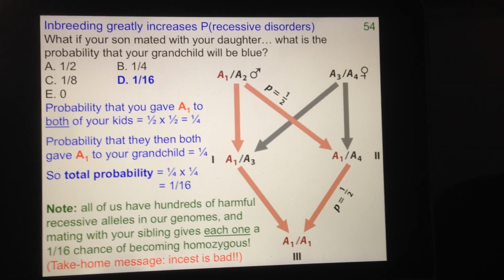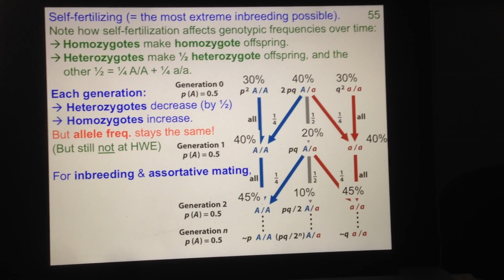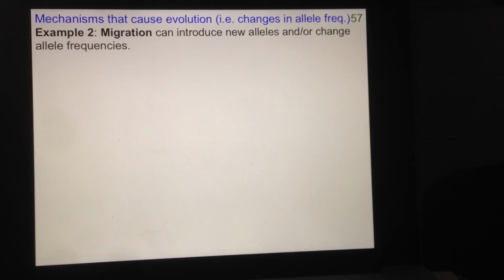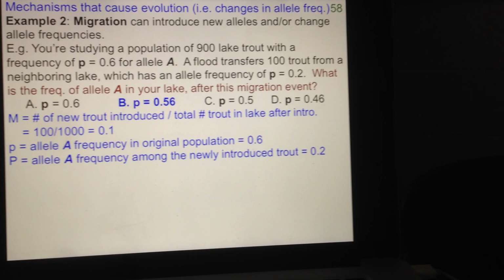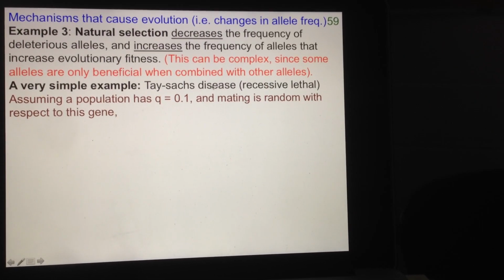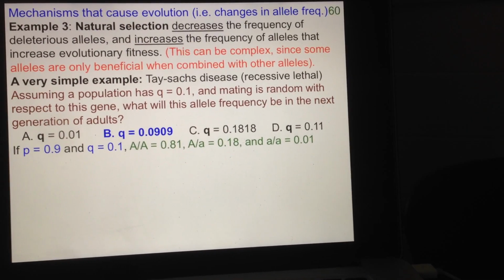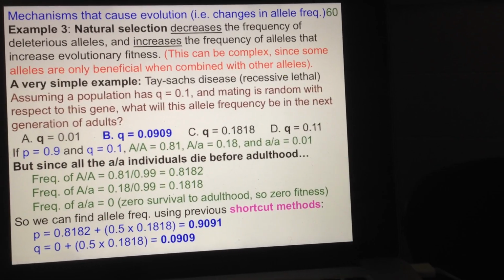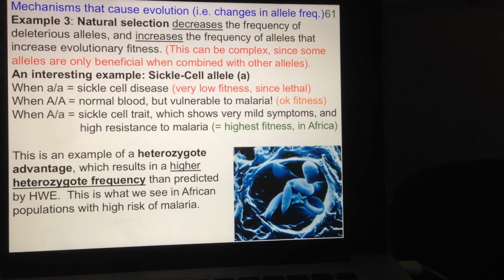Lectures 30+31... last 5 slides, explained.